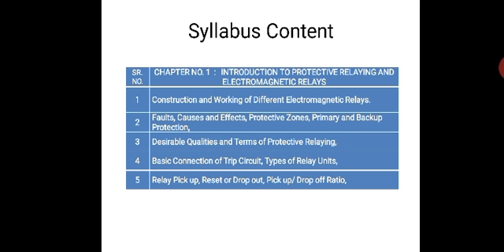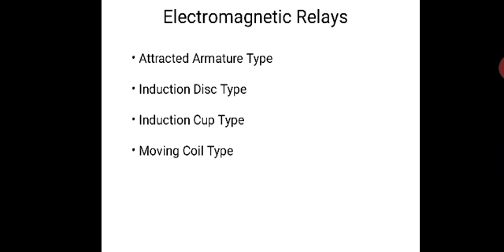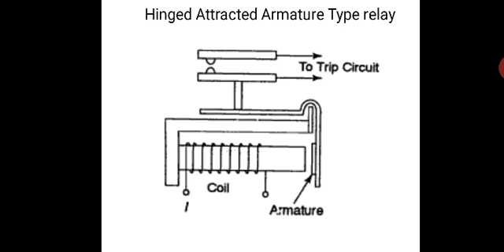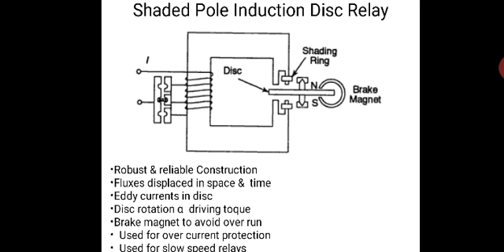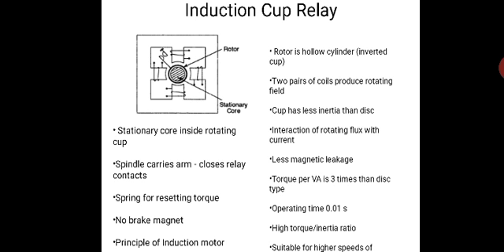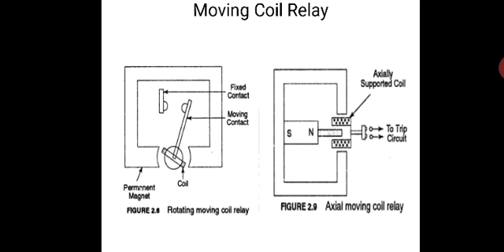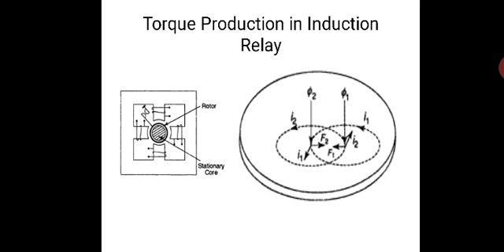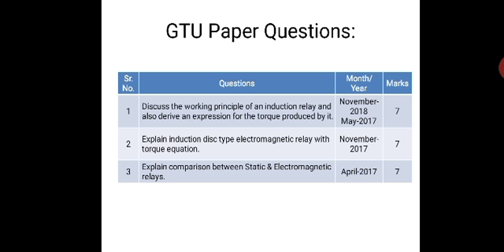SWITCH GEAR & PROTECTION - Lecture 2 (Chapter 1)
Chapter 1 - INTRODUCTION TO PROTECTIVE RELAYING AND ELECTROMAGNETIC RELAYS